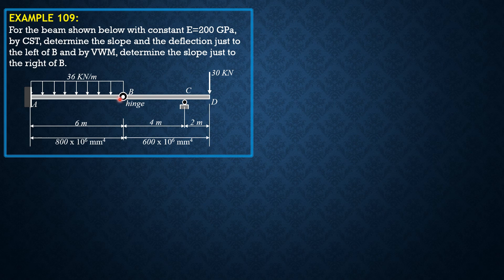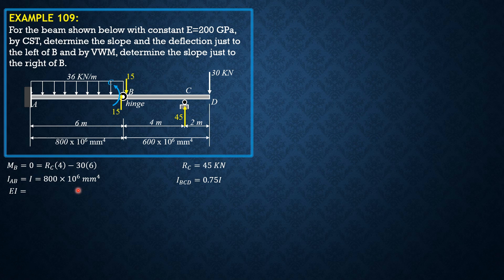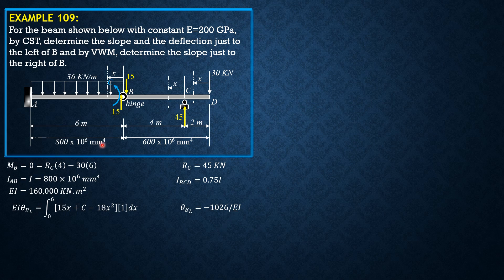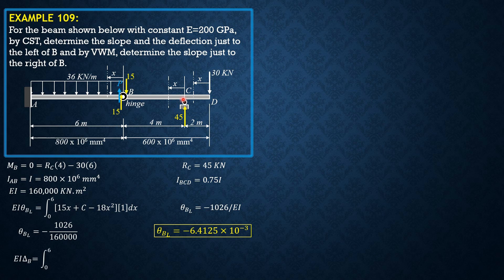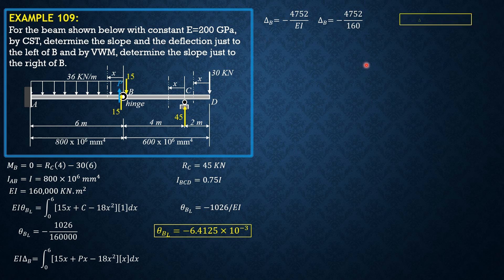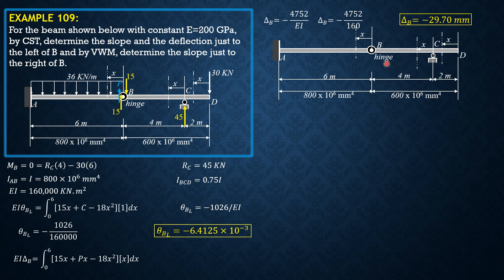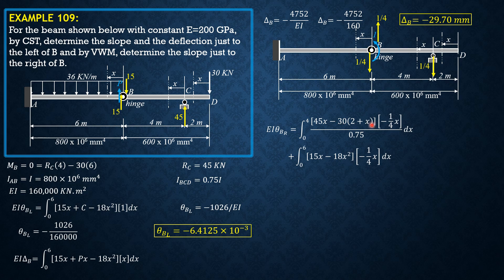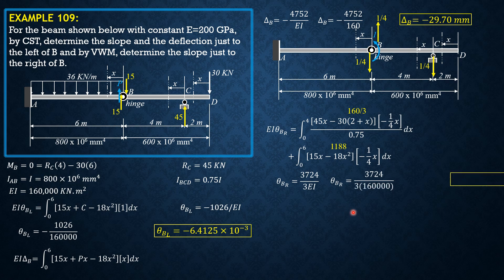STRUCTURAL ANALYSIS, EXAMPLE 109